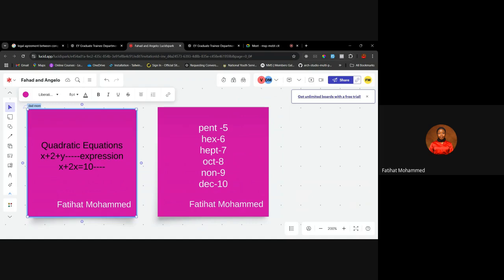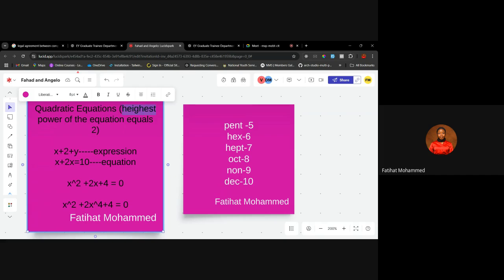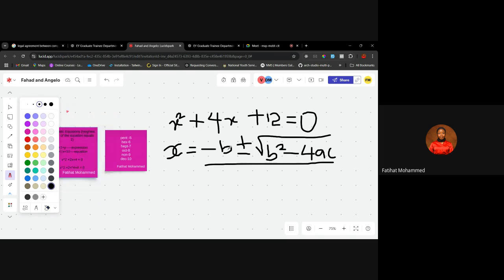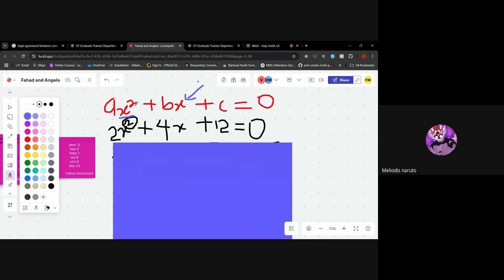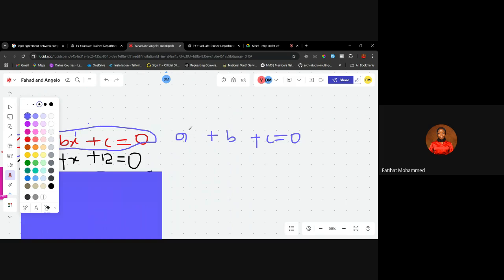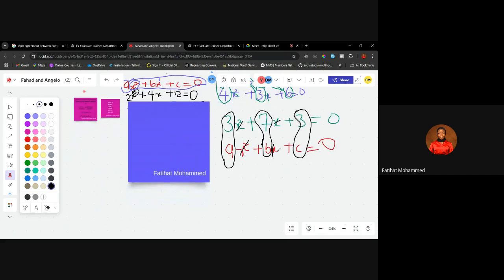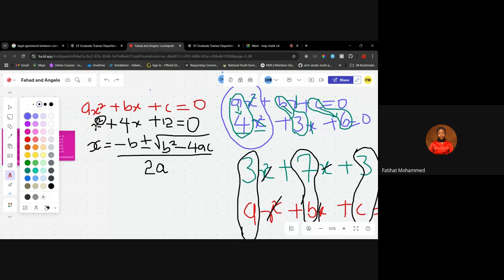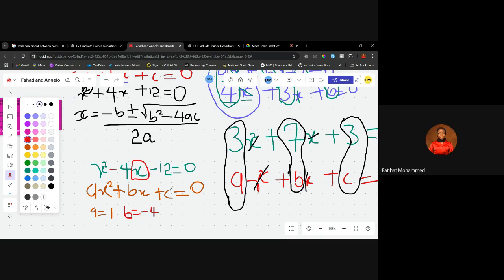Intro to Quadratic equations (Grade 9)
Taking kids Intro to Quadratic Equation.
job gotten from UtmeScienceTutor.